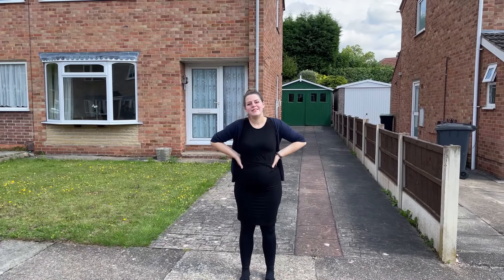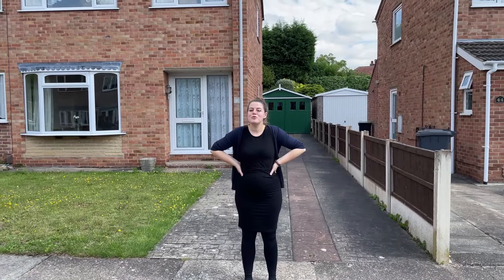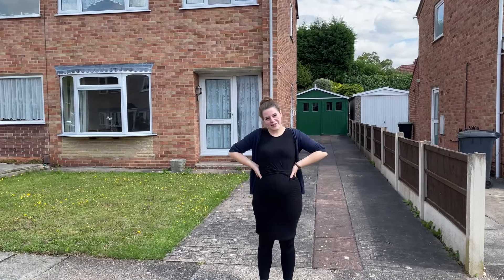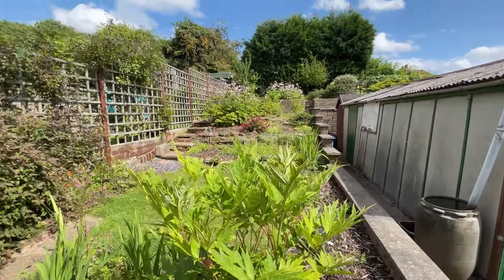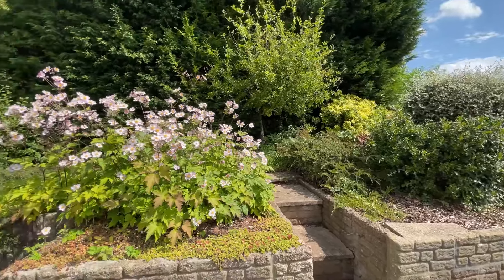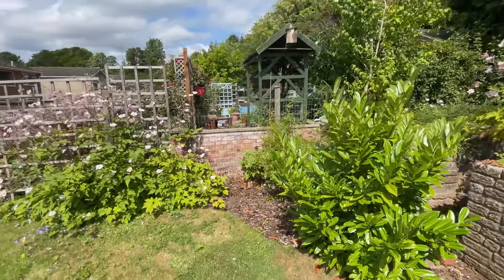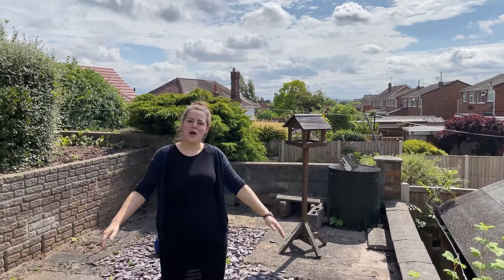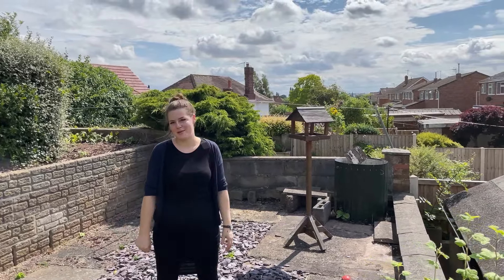Property Sold - Leamington Drive, Nottingham NG9 5LN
Located on one of the most sought after roads in Chilwell this wonderful three bedroom family home is ready for its new owners. Externally this home boasts off-road parking for multiple vehicles and a large front garden. The driveway leads to the detached garage and split level garden. If gardening is your thing then this well matured and easy to maintain space will tick every box. Its simply stunning and the split levels work brilliantly to allow the large space to be used to its full potential, including space for the kids to play, entertaining and even the potential for a veg patch!

Inside this traditional three bed home offers loads of potential for the right person(s). Loved for many years by its owner you're likely going to want to update parts of this home cosmetically but the space and options seem endless.

Downstairs you have a traditional layout, featuring a large hallway space with the well appointed kitchen to the end. The lounge diner runs the full length of the home which allows loads of living space. The room is fronted by a beautiful bay window and finished with gorgeous French style doors on the dining side. Both these work wonderfully in tandem to create a real bright and airy feel to the room.

Upstairs the great room sizes continue. There is two double bedrooms, one boasting built in storage and both of which are a great size. In addition to this the upstairs benefits from a much larger than average single bedroom with more built in storage! Finishing off the upstairs beautifully is the modern shower room.

This property is excellently placed in a sought after family location. Within the catchment area of the super sought after Lanes Primary School. With local amenities within a short walking distance and Beeston Town Centre just a stones throw away, this property is ideally placed making for easy transport links throughout the surrounding area. For those wishing to commute there are good road networks to University of Nottingham, Queens Medical Centre and junction 25 of the M1 motorway.